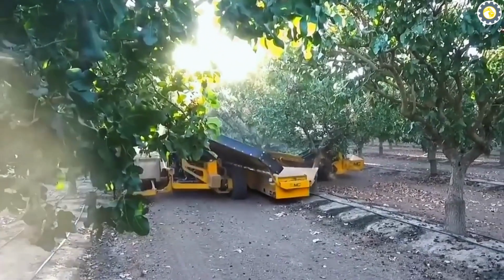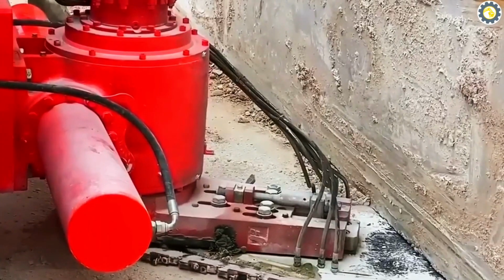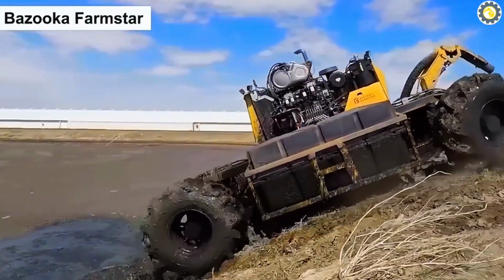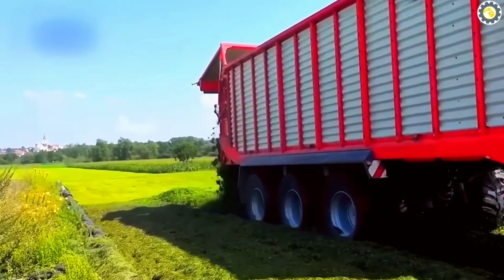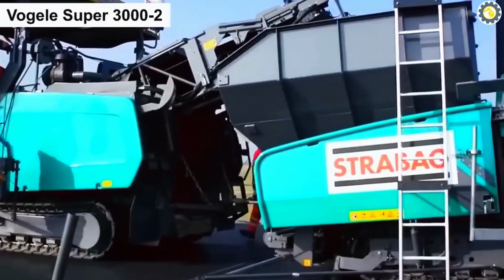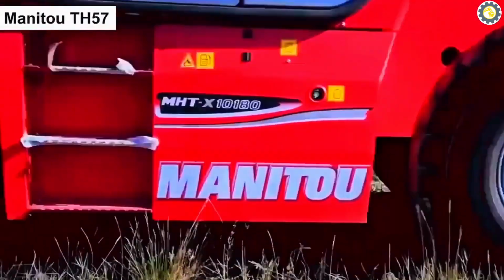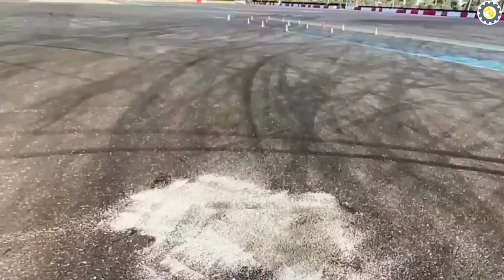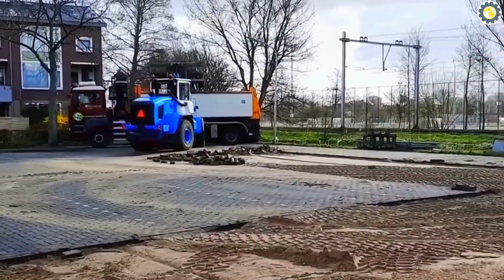Mega Machines EXPERTS Reveal Amazing Secrets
The video showcases the impressive capabilities of heavy construction equipment, featuring various machines such as excavators, bulldozers, cranes, and dump trucks. It highlights their strength and precision in tasks like digging, demolishing, lifting, and hauling, appealing to both enthusiasts of heavy machinery and those interested in modern engineering marvels.